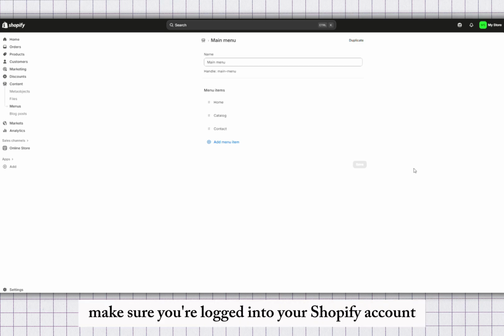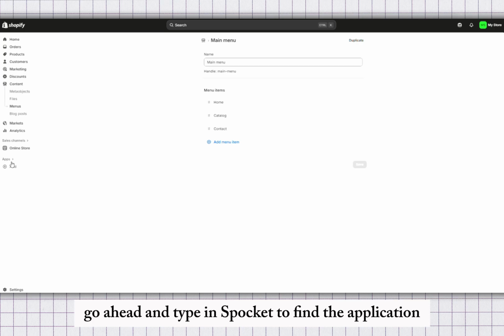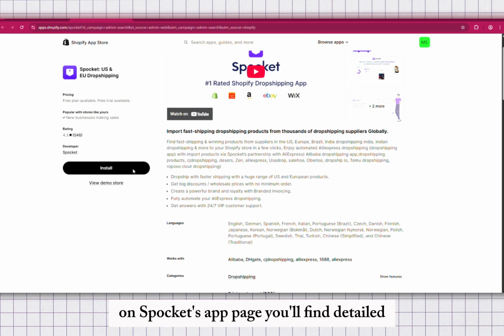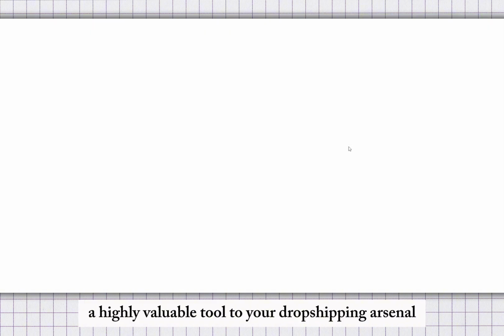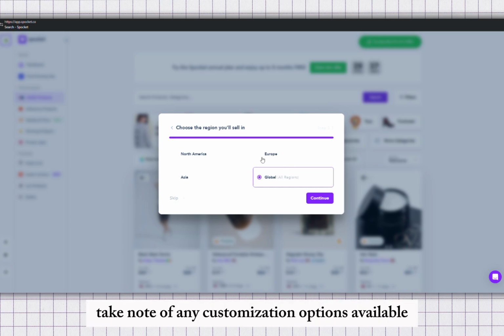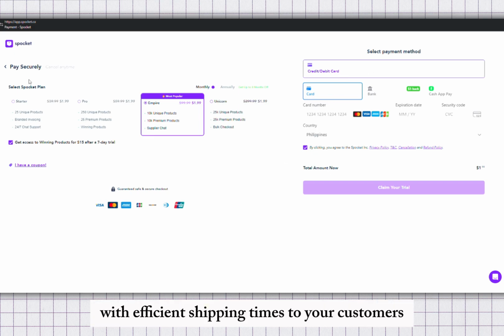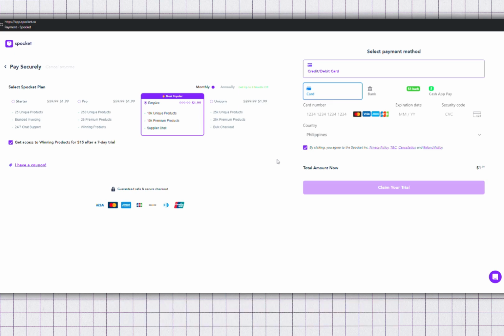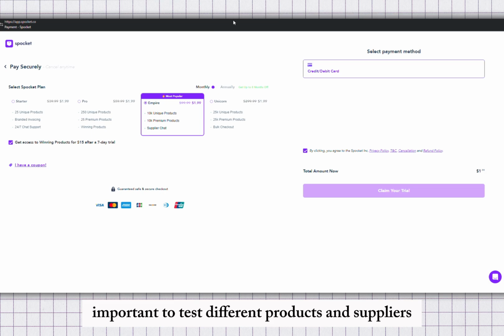How to Install Spocket with Shopify for Dropshipping (2025 Tutorial)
Discover the easiest way to start a dropshipping business with Spocket and Shopify. In this video, we'll explore how to set up a successful online store using these two powerful platforms. Learn how to find profitable products, automate order fulfillment, and scale your business with ease. Whether you're a beginner or an experienced entrepreneur, this video will show you how to create a thriving dropshipping business with minimal upfront costs. Get ready to take your e-commerce journey to the next level with Spocket and Shopify.